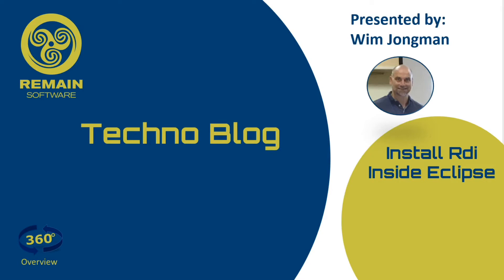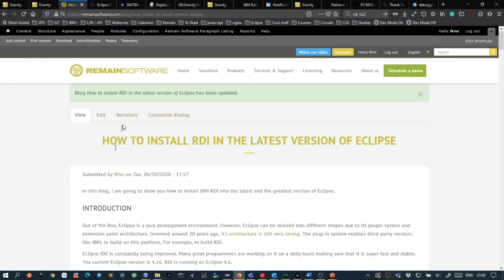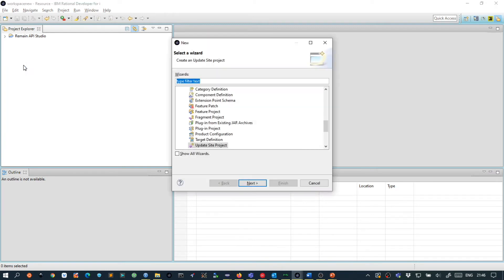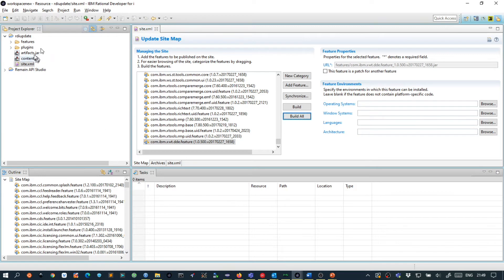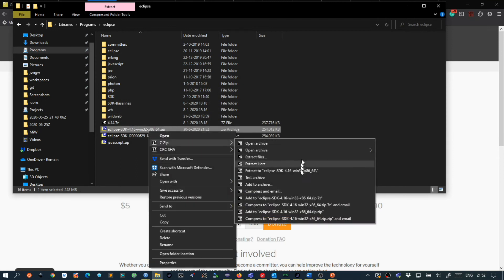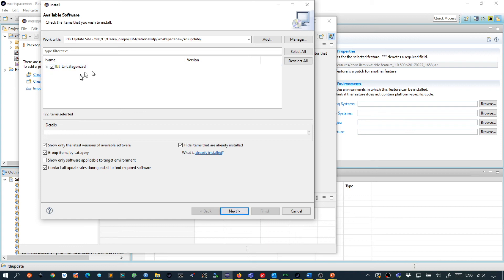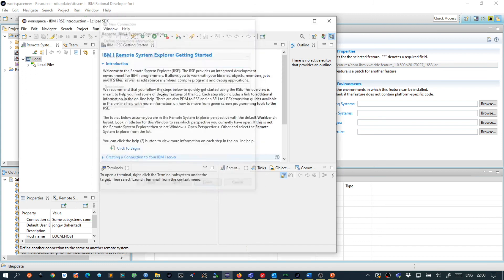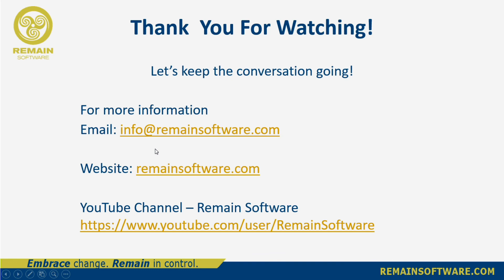How to install RDi in the latest version of Eclipse